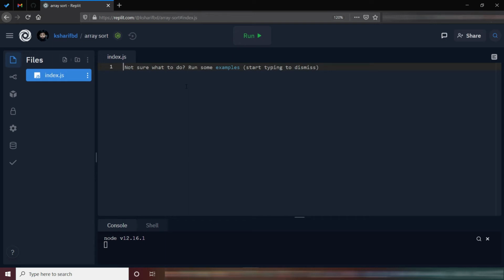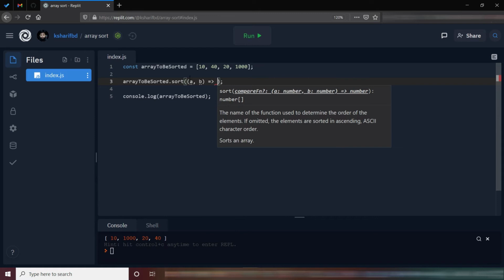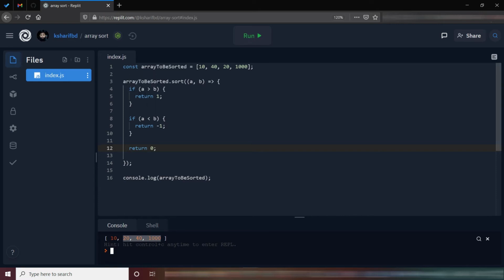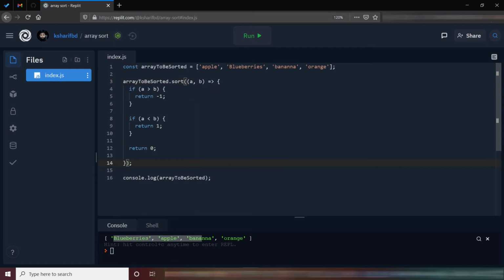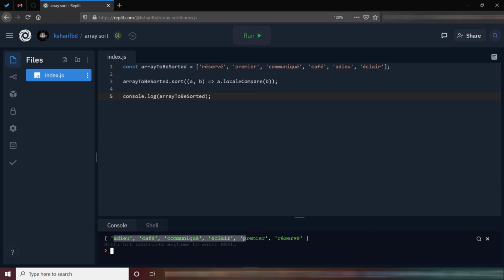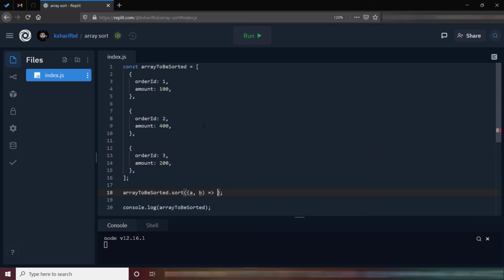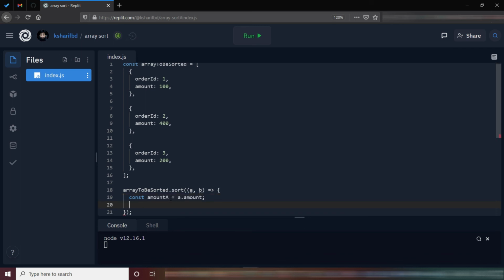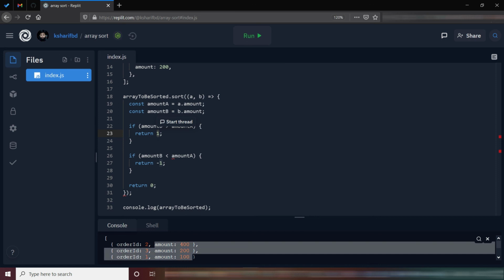JavaScript Array Method » sort() - Everything You Need to Know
sort() is a JavaScript Array Method is thought of as easy one until you have to deal with interesting behaviors when sorting numbers, strings, non-ASCII characters and array of objects or object arrays.

In this video, we look into JavaScript array method sort() in details.

Chapters:
00:00 Intro
00:11 Sorting Numbers
00:50 sort() Method Compare Function
03:02 Sorting Strings
05:30 Sorting Non-ASCII Characters
06:35 Sorting Array Of Objects or Object Arrays
09:55 Like & Subscribe